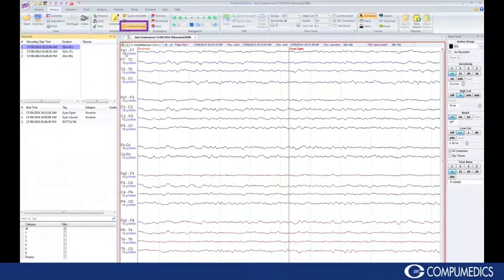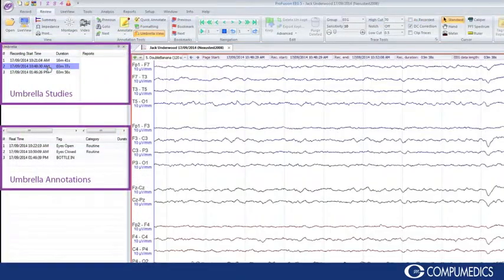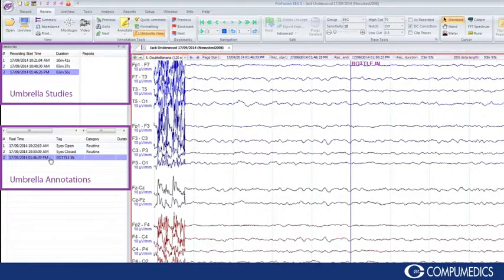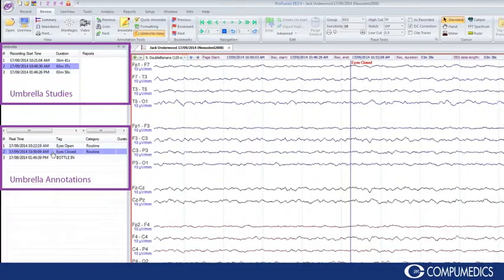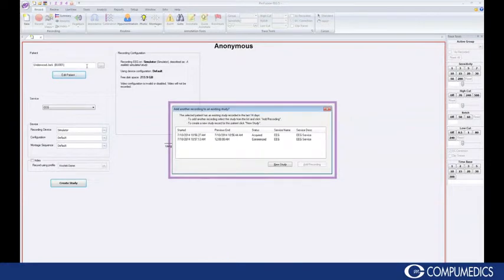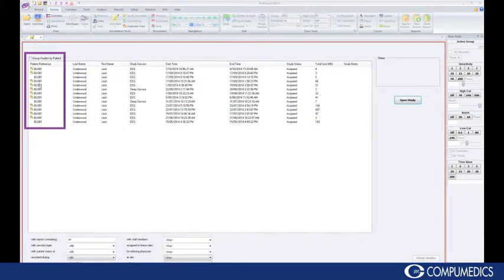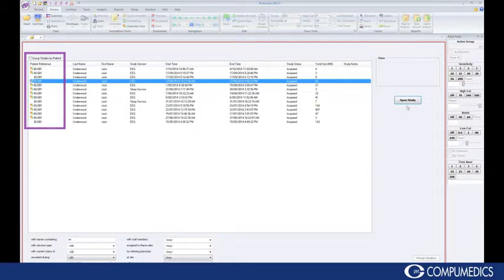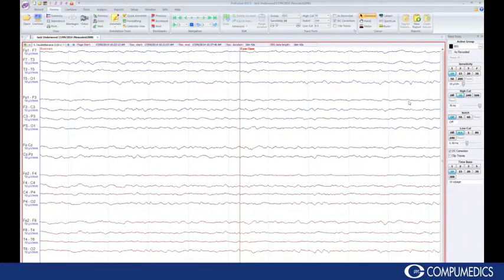PROFUSION EEG5 Umbrella View Window Feature